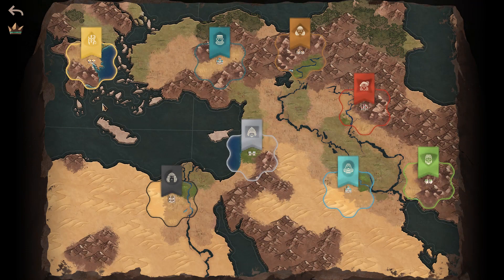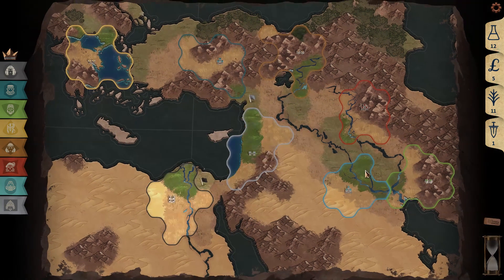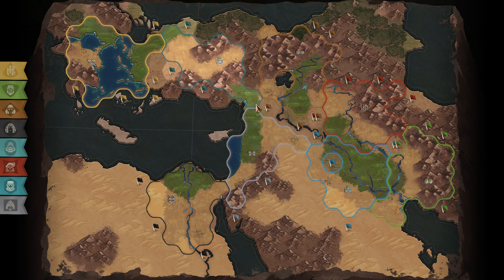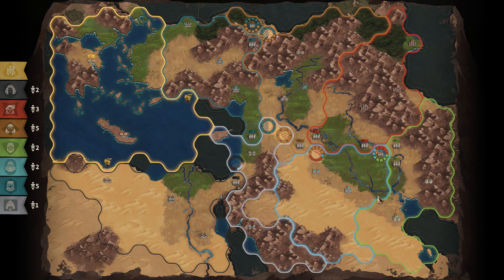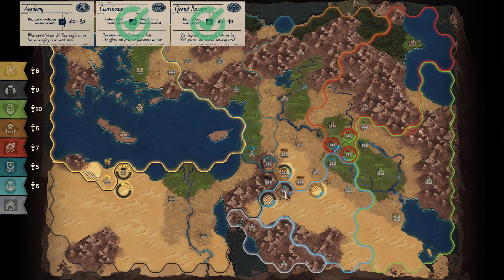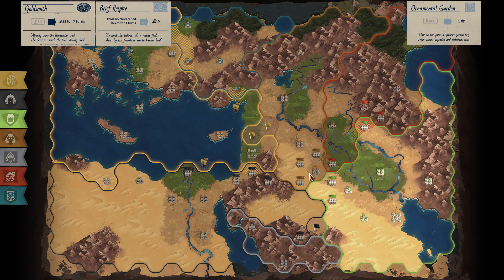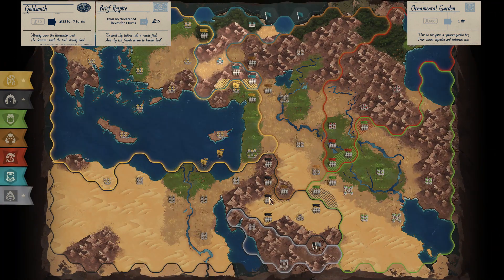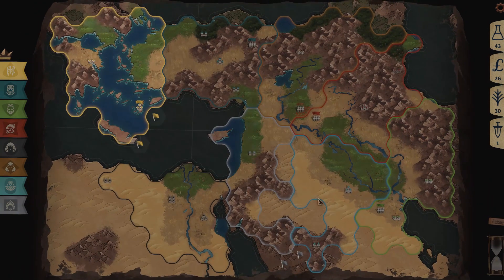Canaanites Near East Master [Ozymandias]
How to Beat Near East on Master as the Canaanites civilisation.
It's kind of a guide, kind of a playthrough.